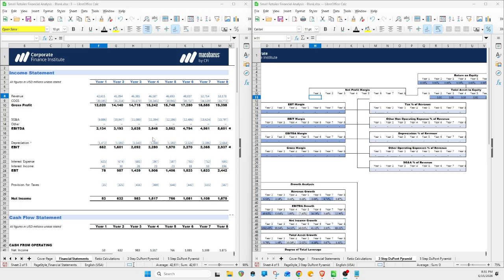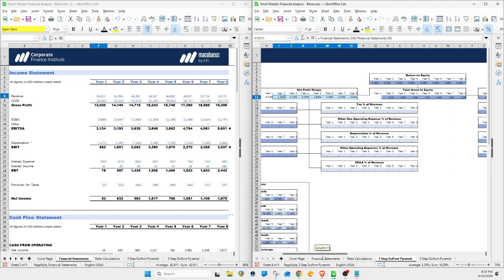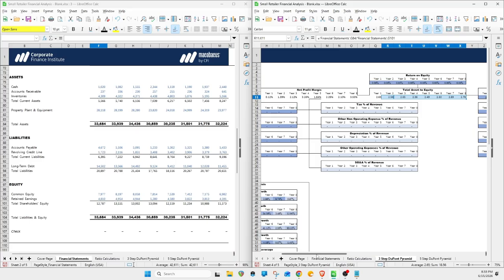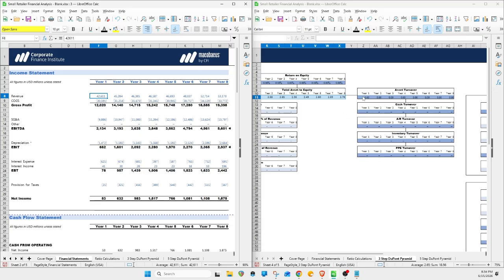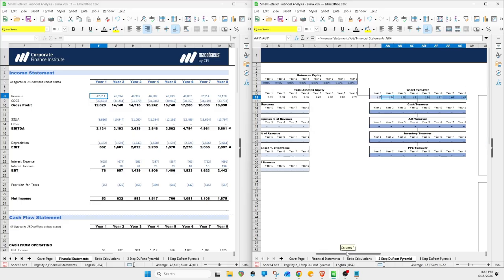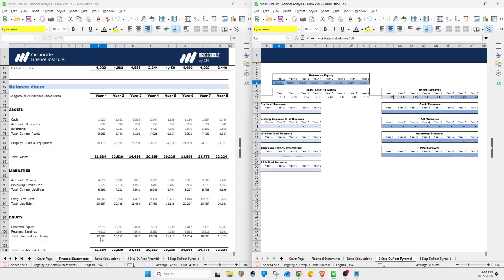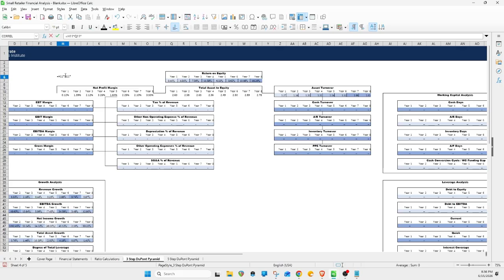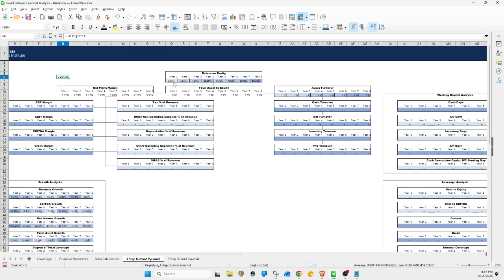Financial Analysis Demonstration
A concise walkthrough of a 3 step DuPont Pyramid analysis, based on a Corporate Finance Institute (CFI) exercise.

In this video, I break down Return on Equity (ROE) into its three components: net profit margin, asset turnover, and financial leverage, and walk through how each factor contributes to overall performance across an 8 year period.

I recorded, narrated, and edited this video as part of my professional portfolio to demonstrate my ability to:
• communicate financial concepts clearly
• analyze multi‑year trends
• structure information logically
• present analytical work in a clean, concise format

Tools used: Excel, Clipchamp, REAPER, PRO8HE headset mic.